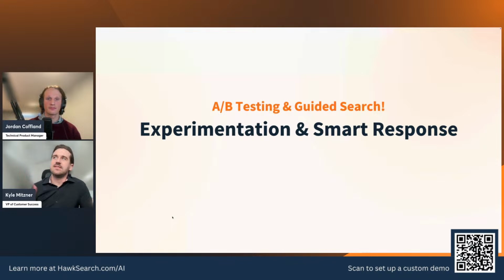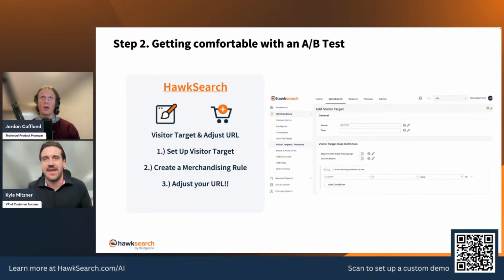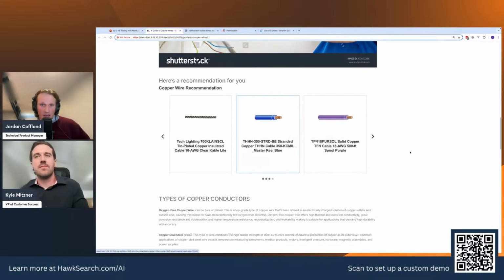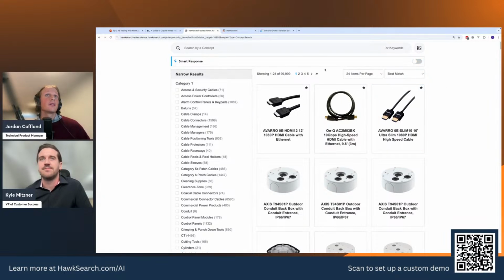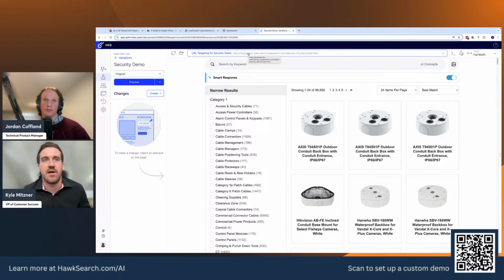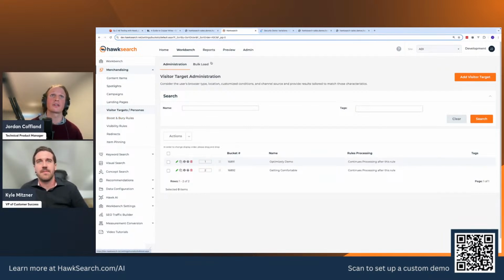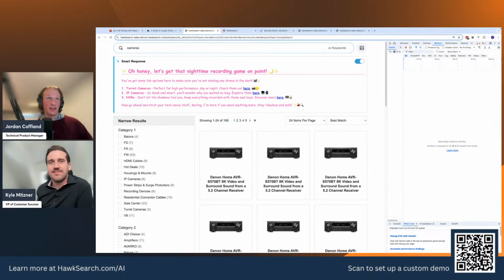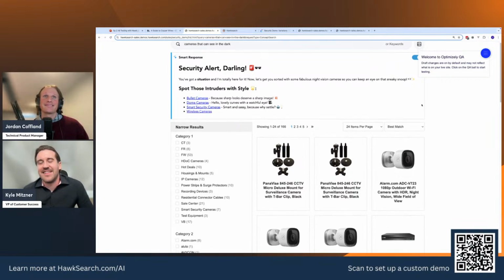Episode 2: Master A/B Testing with HawkSearch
Missed the Customer Summit? Catch the Best of HawkSearch Insights!

Episode 2: Transform Your Strategy with A/B Testing in HawkSearch

Our HawkSearch Customer Summit shared groundbreaking techniques that help you maximize your site’s potential. Now, in Episode 2 of our exclusive four-part series, we’re unlocking the secrets of A/B Testing with HawkSearch.

Discover how to experiment, analyze, and optimize your search and merchandising strategy with precision. This session is crafted for businesses looking to test and implement changes that make a real impact on performance. You’ll see how A/B testing can guide you to data-driven decisions that drive higher engagement, conversions, and customer satisfaction.

What You’ll Learn:

• Best Practices in A/B Testing – From test setup to analysis, master the fundamentals of effective A/B testing.

• How to Refine Strategies with Real Data – Learn to adjust your approach based on clear, actionable insights.

• Tools for Success in HawkSearch – See how HawkSearch simplifies testing and gives you the tools for continuous optimization.